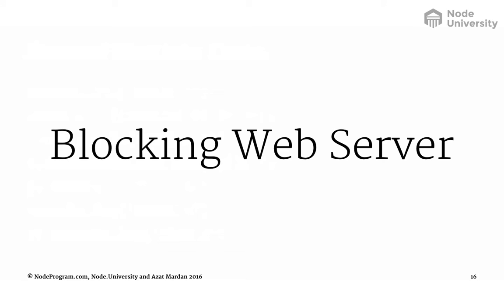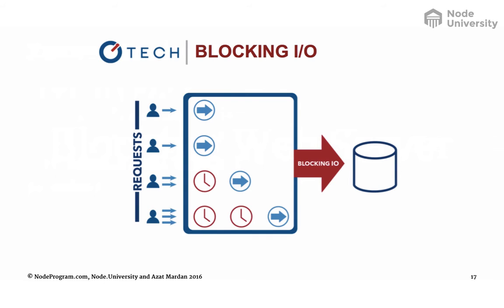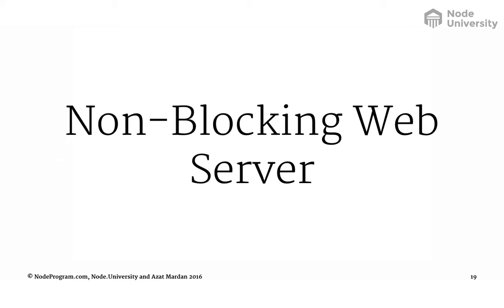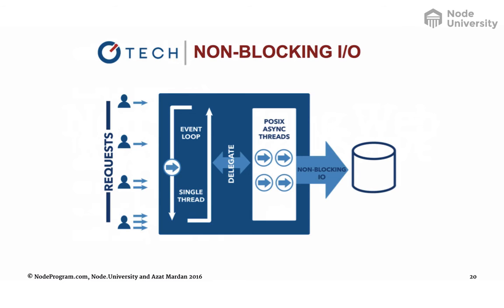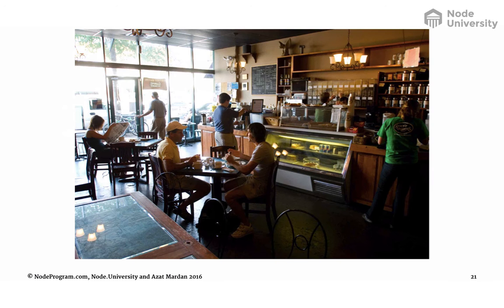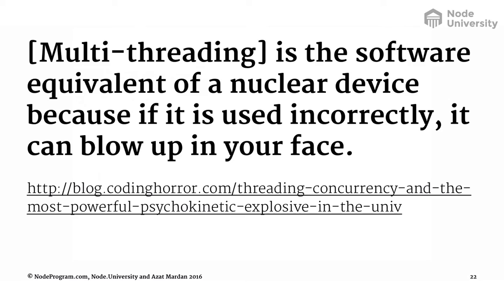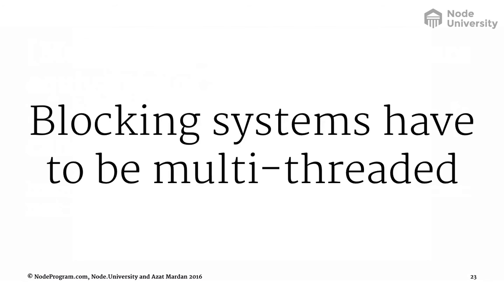You Don’t Know Node 01-03: Blocking vs Non-Blocking Systems